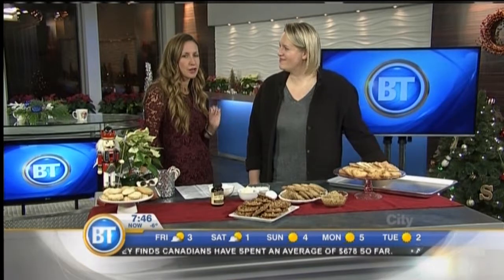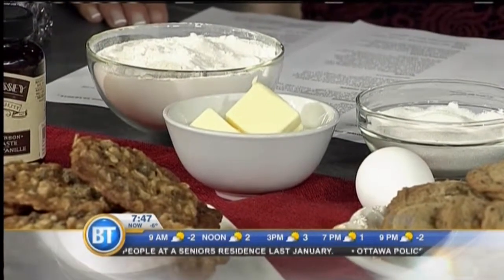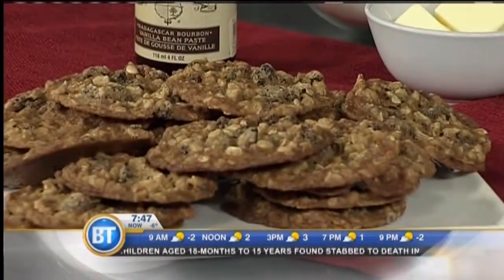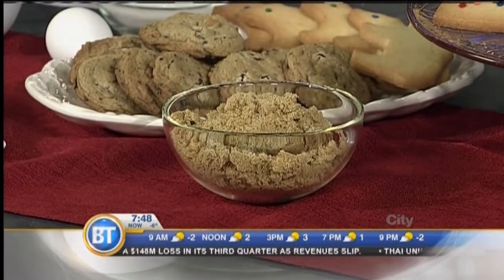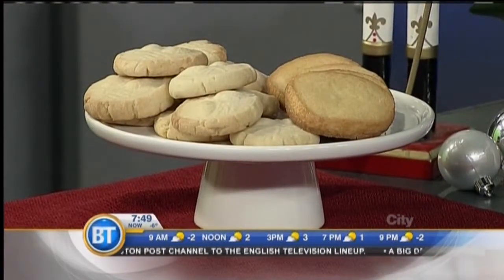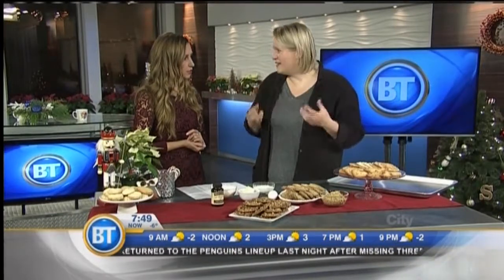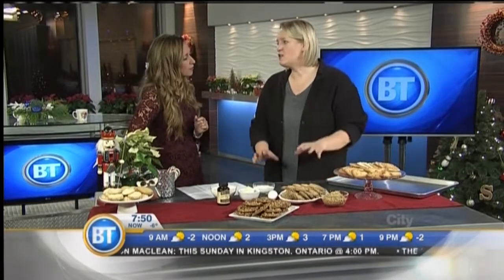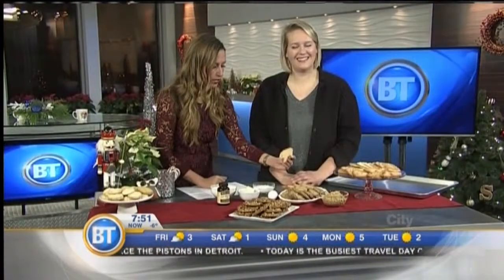Perfect Cookies - December 19th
Whether you’re craving crispy or chewy, Julie van Rosendaal shares the secrets to creating the perfect Christmas cookie.